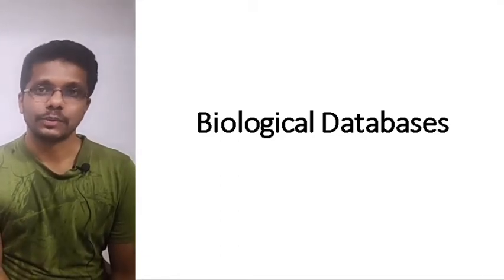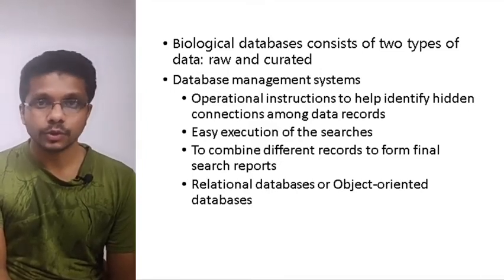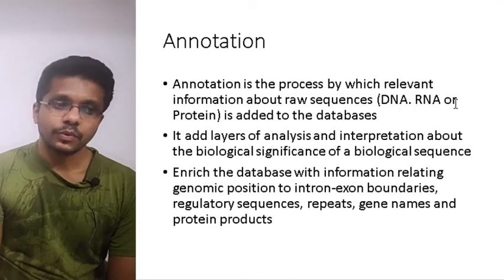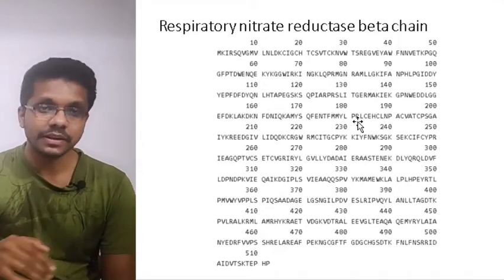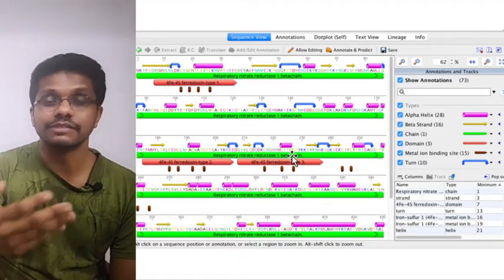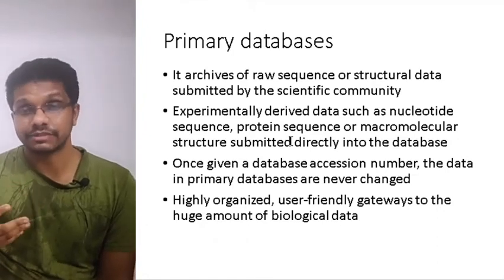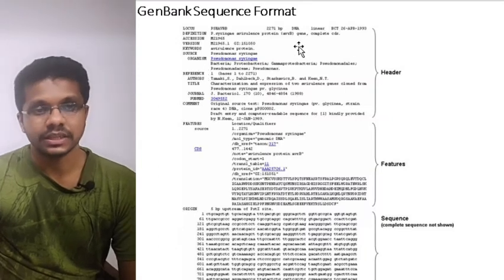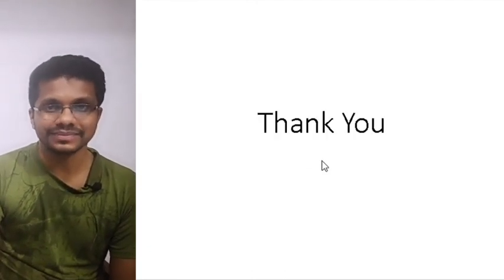rDNA Technology 6.4 Biological Databases